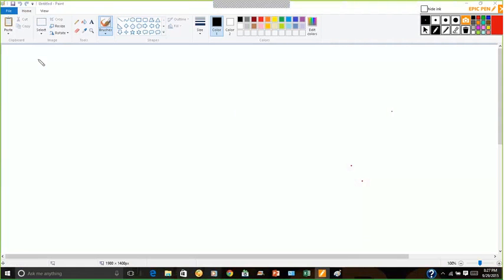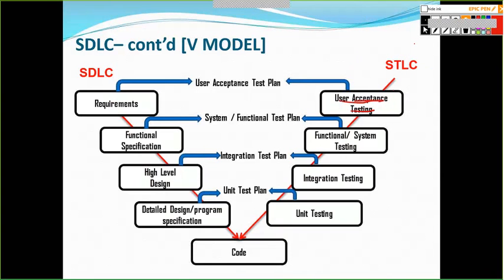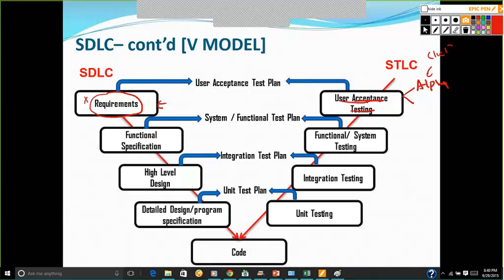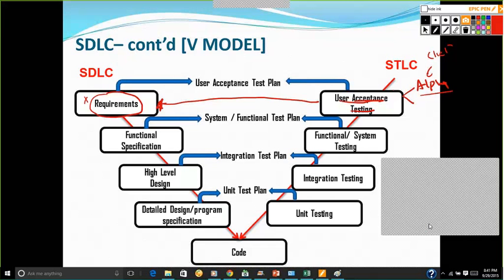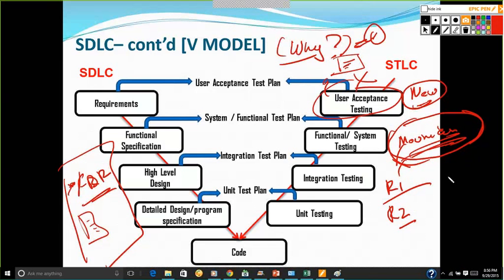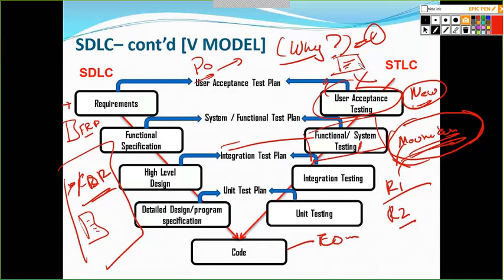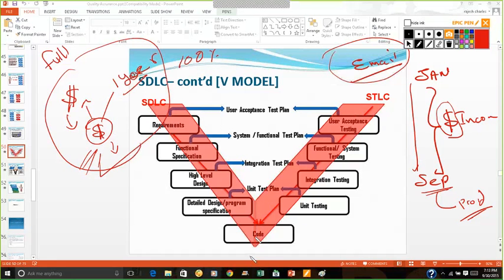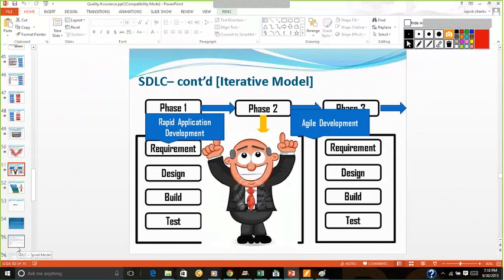12 V Model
This video explain the concept of V modeil